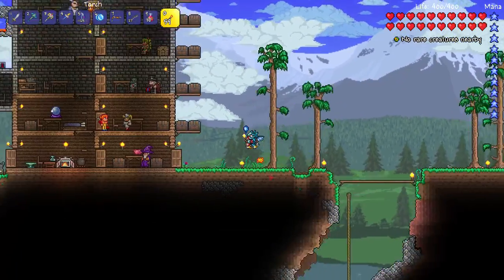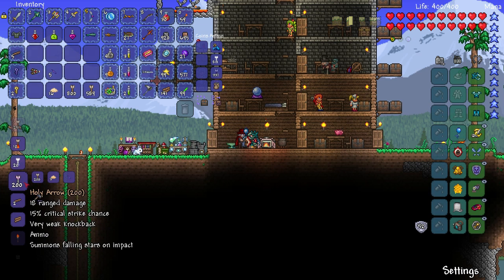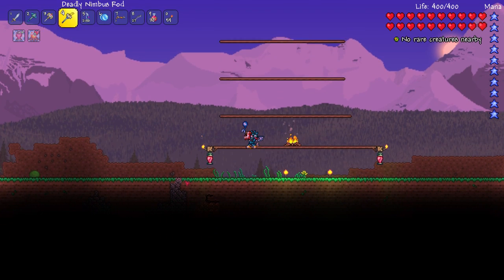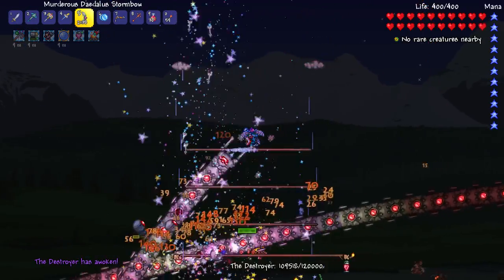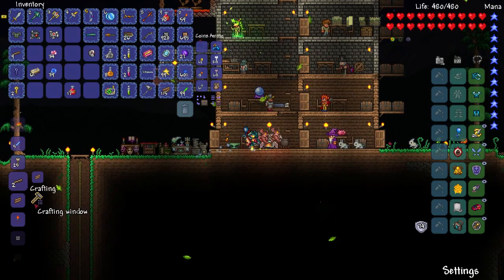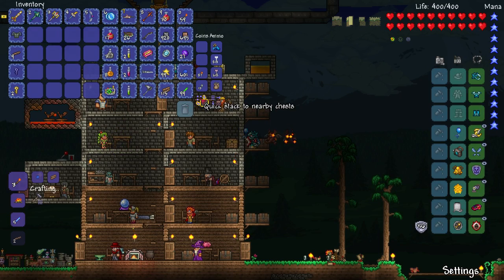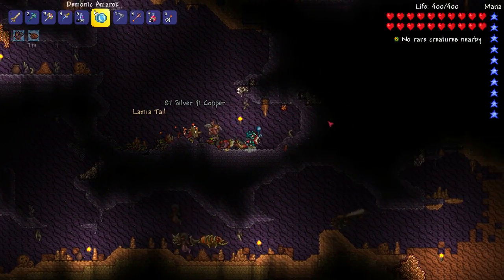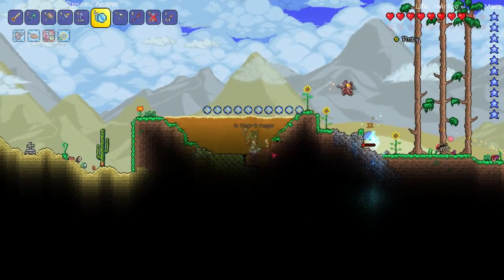Terraria -- Episode 42: Preparations Pay Off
In this episode, we finally take on our first Mechanical Boss.

And our second.

Terraria is an awesome 2-D adventure game that focuses on combat over mining, and has a ton of crazy awesome weapons and bosses!